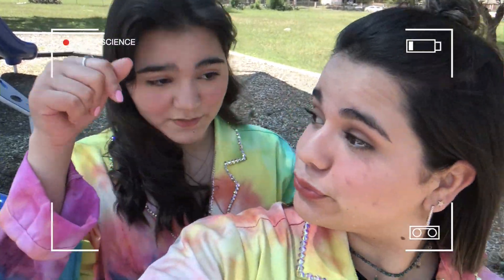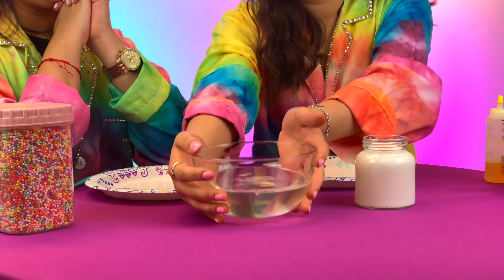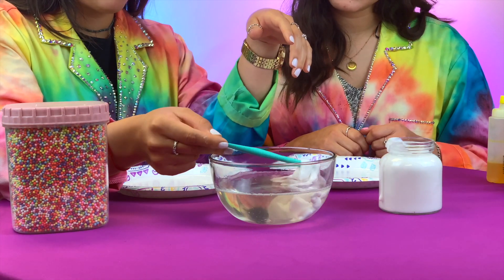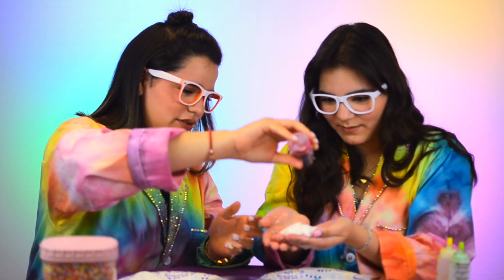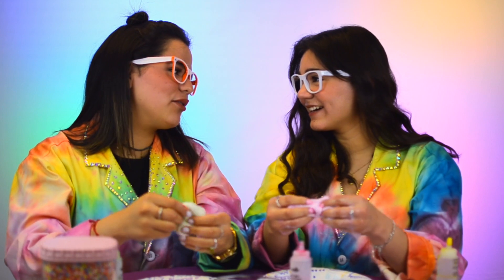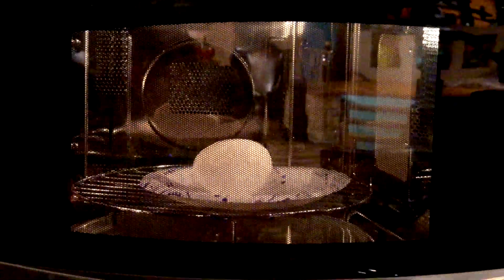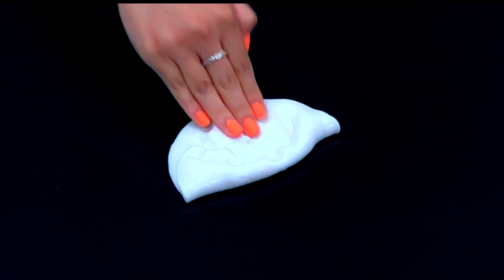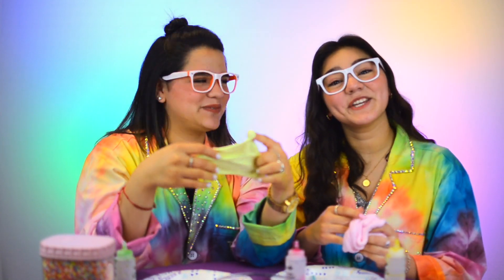A Sticky Situation (DIY SLIME) | Sister Science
In this premiere episode of Sister Science, Venezia and Victoria share their favorite slime recipe and a fun kitchen experiment.